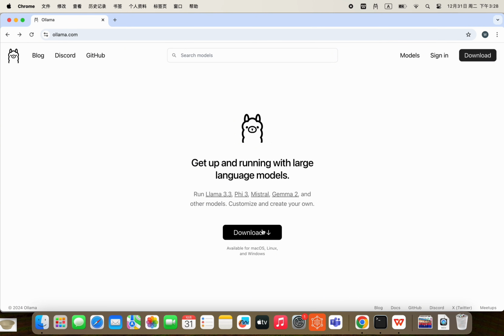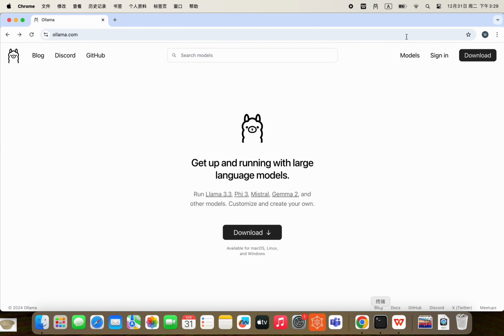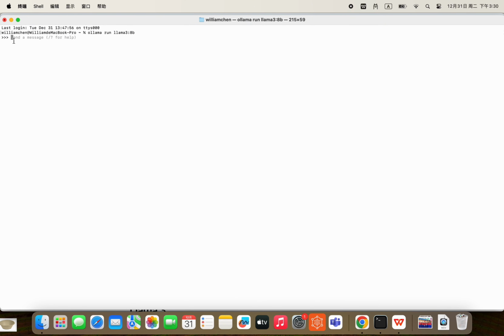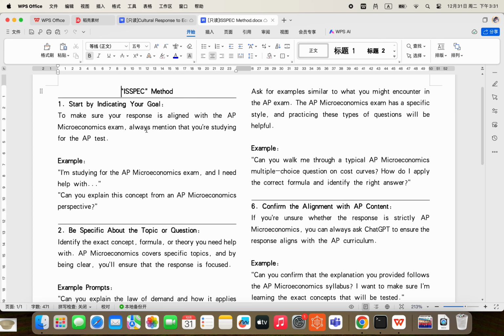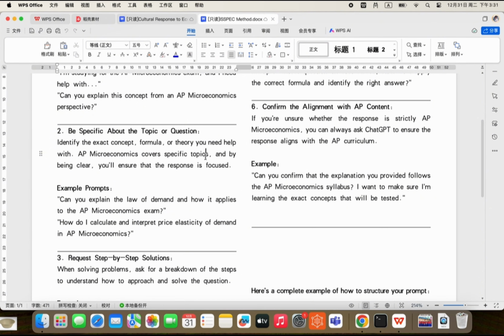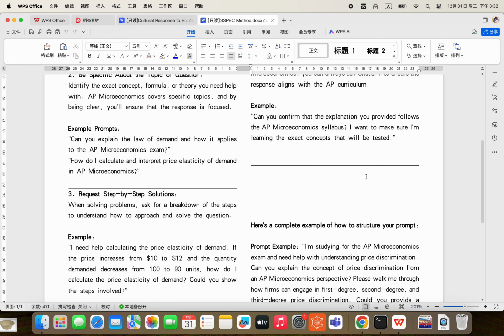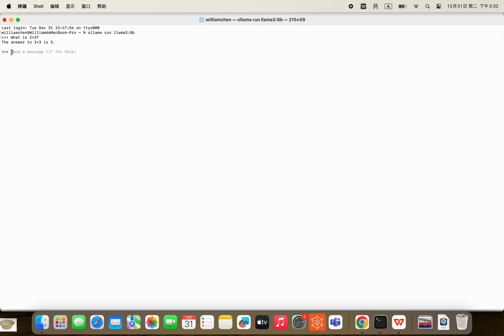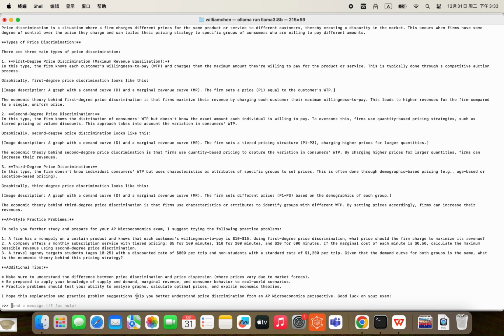How to use the ISSPEC method to study AP Economics